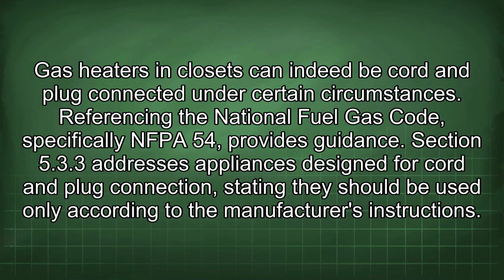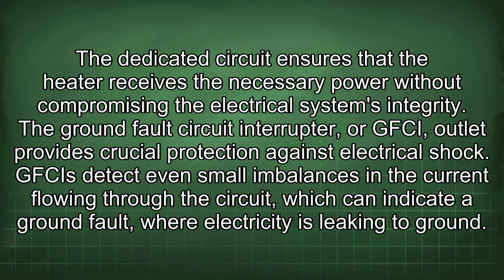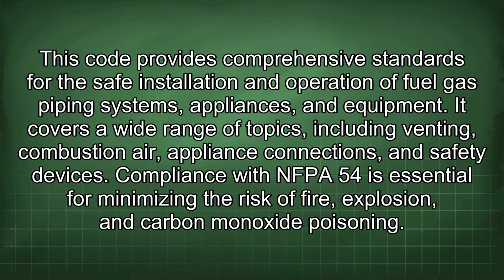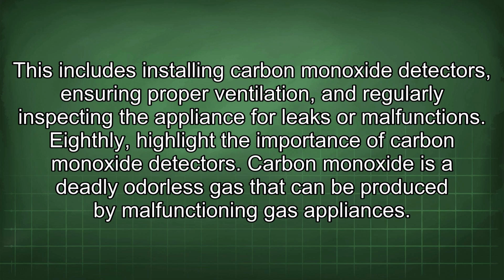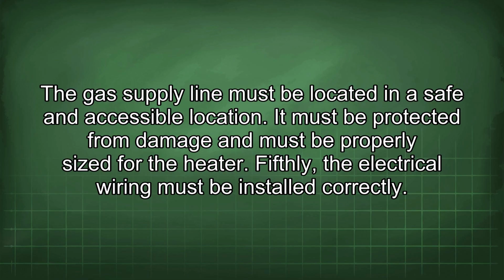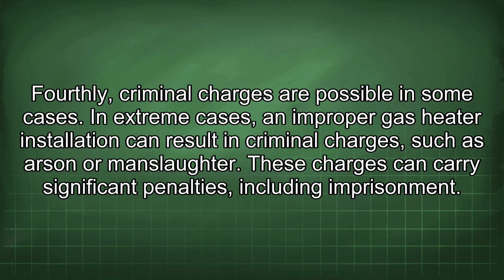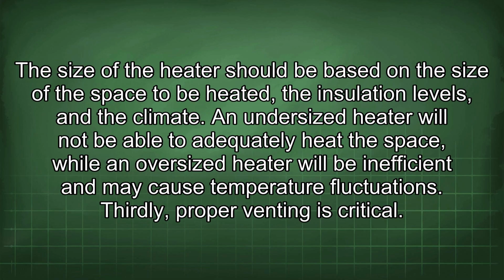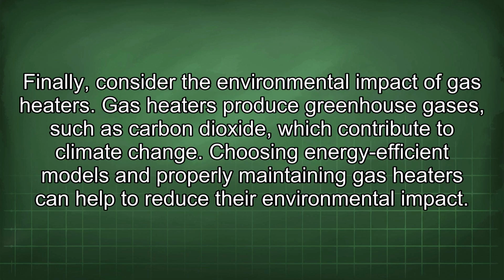Gas Heaters in Closets Cord and Plug Connection Legal?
Explore the legality of cord and plug connected gas heaters in closets. NFPA 54 Section 5.3.3 and 5.4.2.4 allow this under specific conditions. Consider amperage, voltage, dedicated 20 amps GFCI circuit, and local codes.